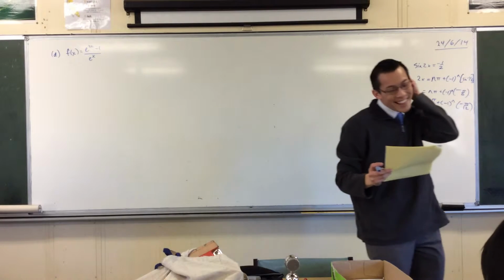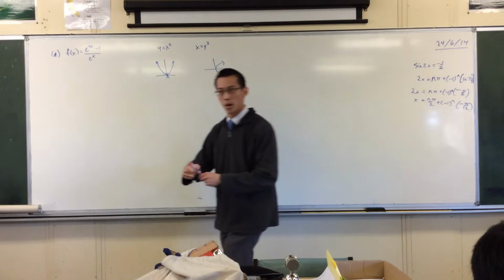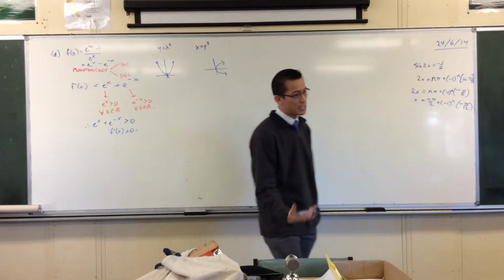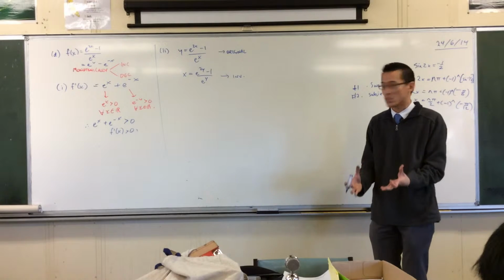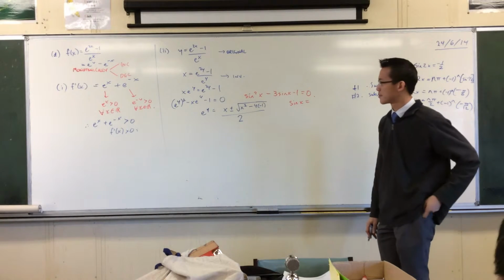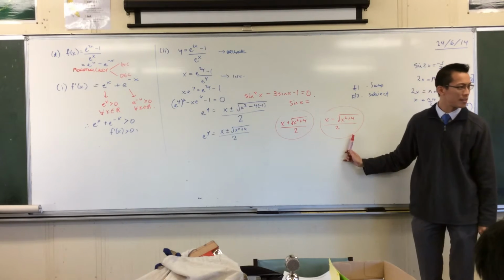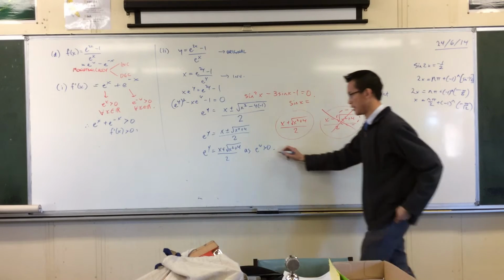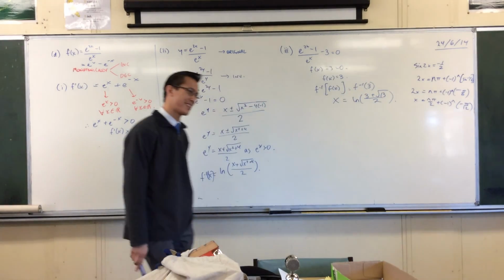Determining & Interpreting the Inverse of a Special Exponential Function